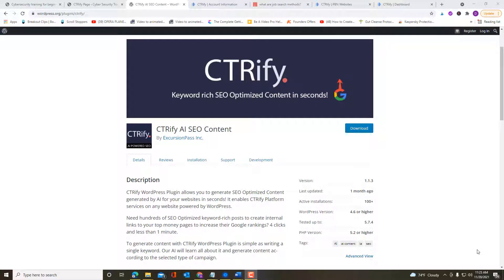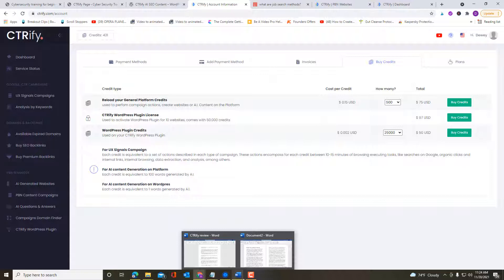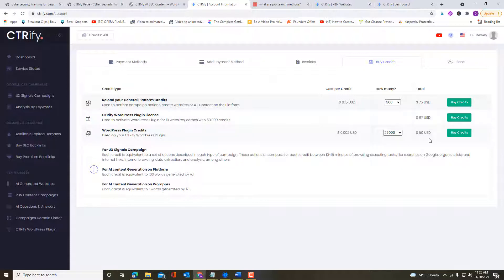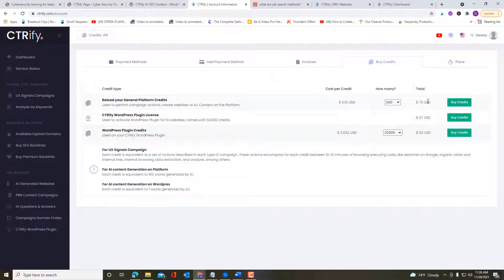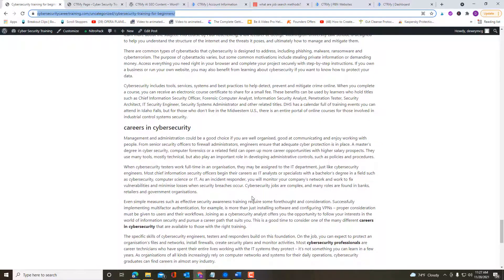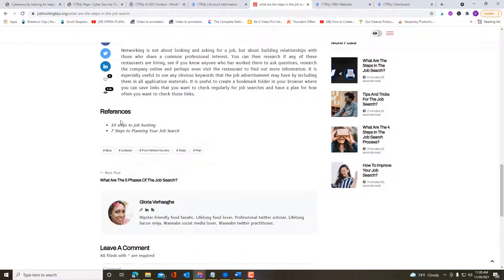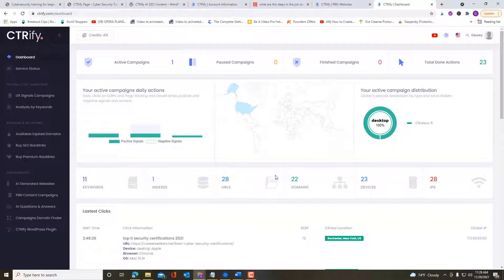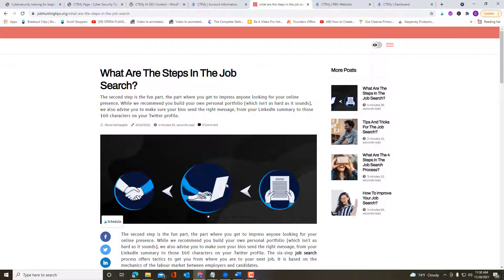CTRify Review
CTRify Review: Here is my review of new software called CTRify. This software uses AI to create quality signals, complete web pages, and posts. Find out what it will do for you, the quality of what it produces, and how fast it is. I also explain their credit system so you can see how much it really costs.
I have also included links so you can see the article it created with the WordPress plugin and the 40-page website it created. Both of these took about 10 minutes each. Also below is the link to purchase the AppSumo lifetime deal for $197 instead of the $197 per month regular price.